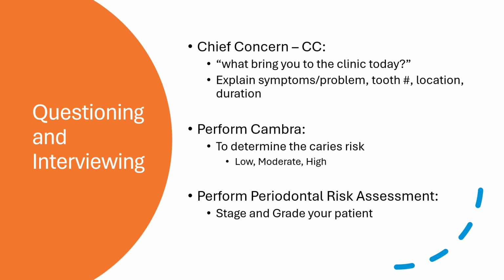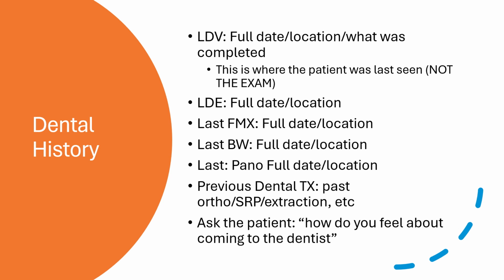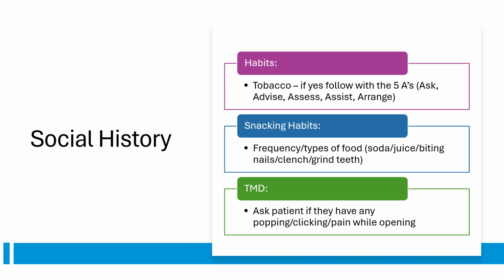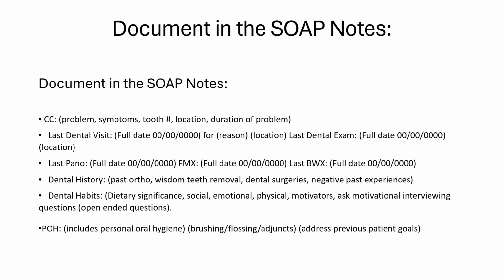Dental and social history skill assessment